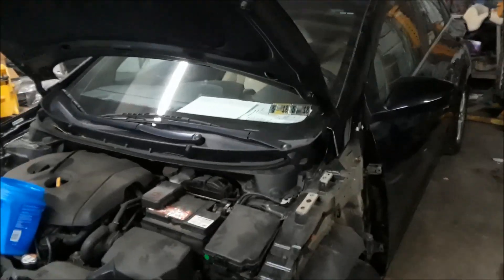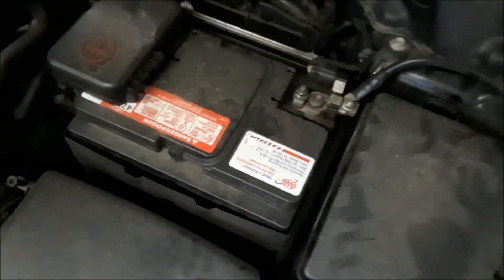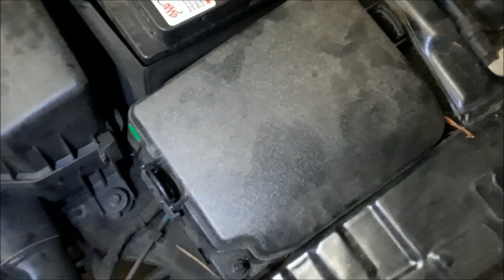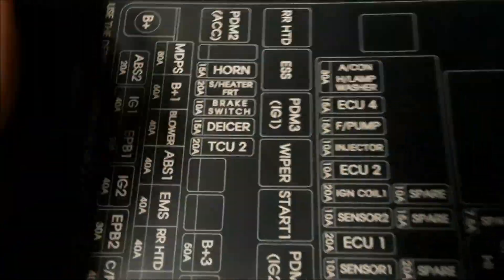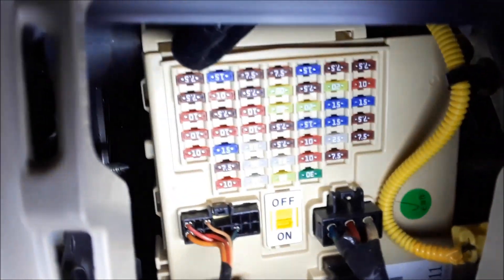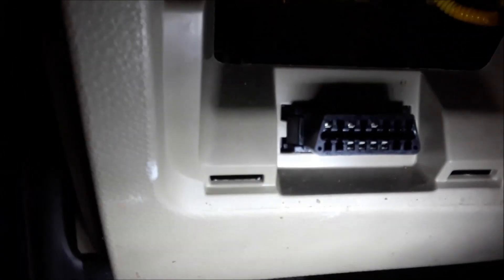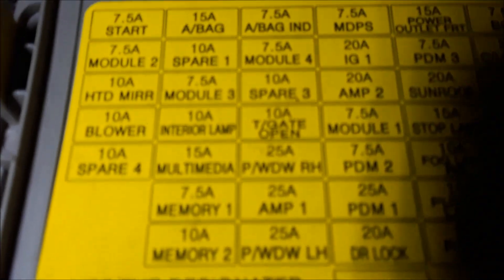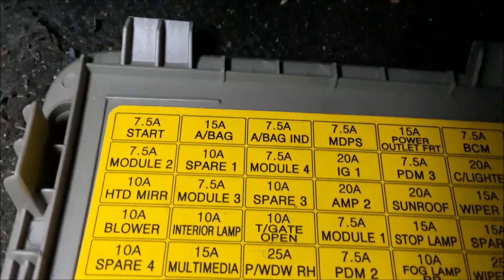Hyundai Elantra Fuse Box & OBD2 Computer Hookup Locations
Hyundai Elantra fuse box and OBD2 computer port hookup locations